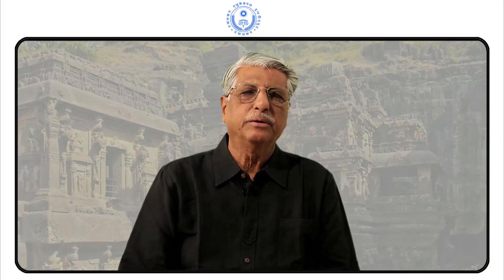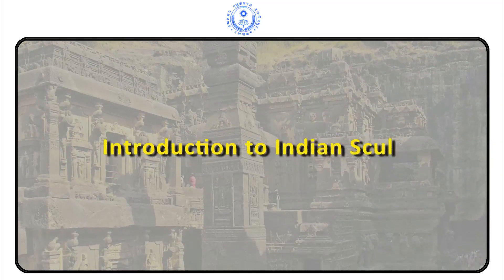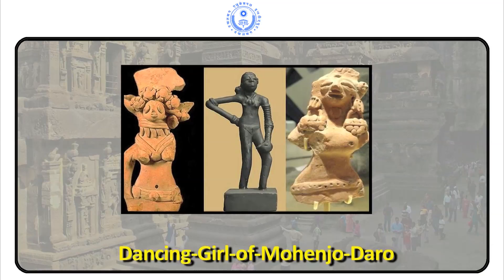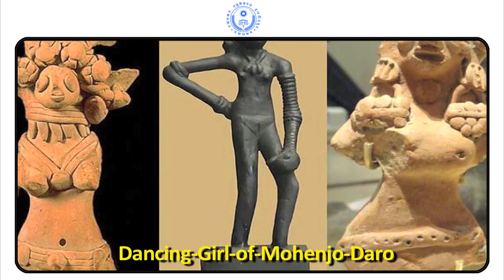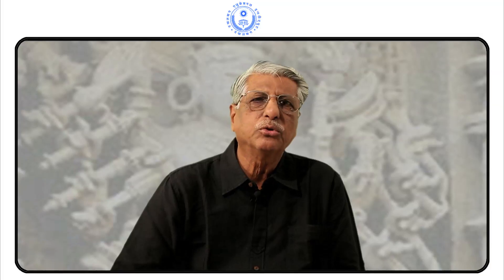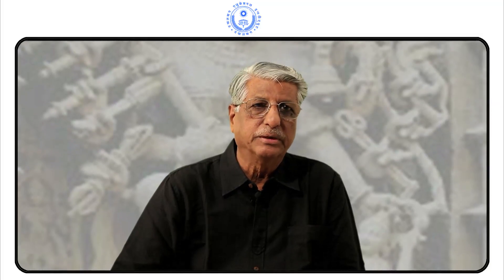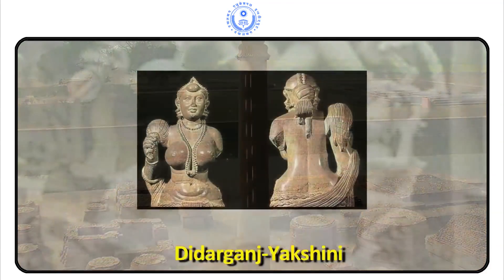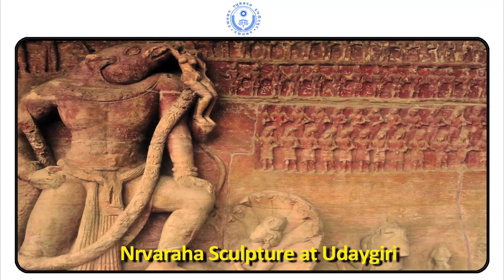History of Indian Suclpture